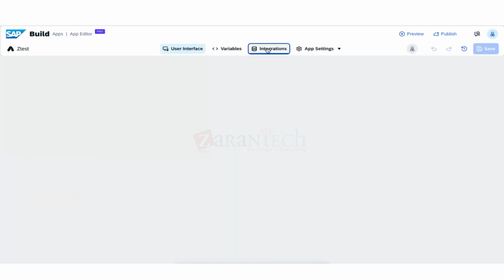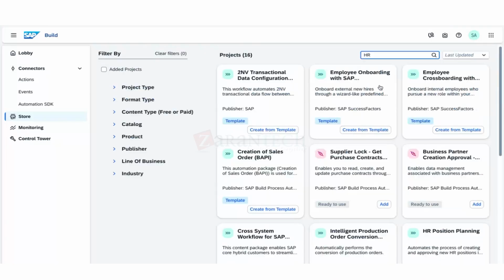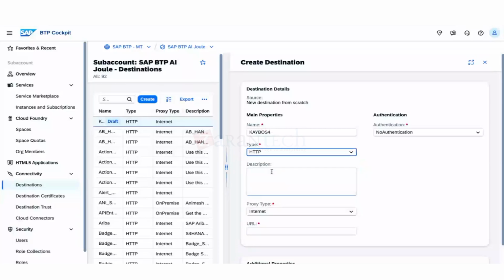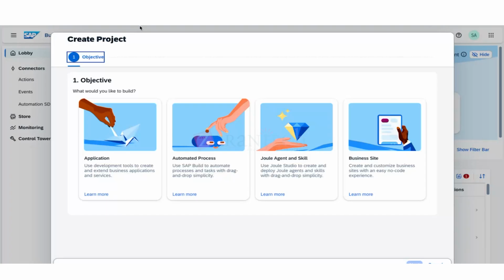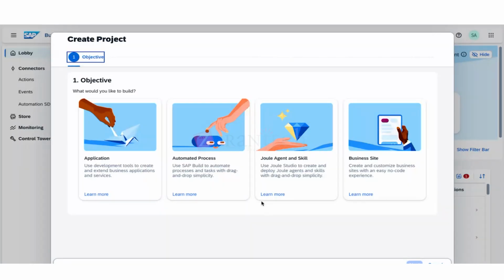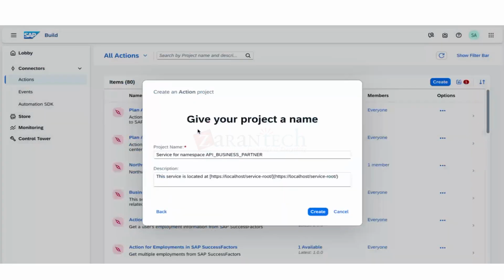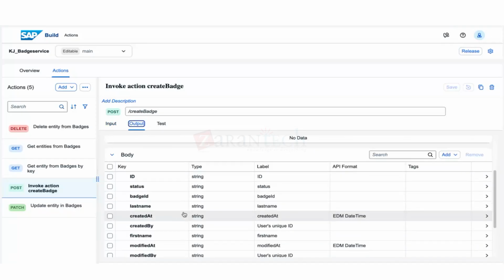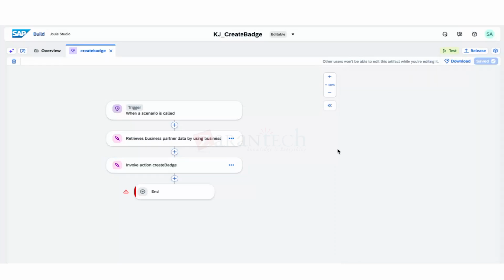Service Connectivity and Partner Data Synchronization | SAP Joule and Build Suite | ZaranTech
Are you secretly frustrated trying to build custom AI skills in SAP Joule, only to get hit with grayed-out buttons, sandbox glitches, and broken data bindings? When you're trying to integrate an S/4HANA backend database or map custom OData destinations into your workflow, hitting a platform showstopper can make you feel completely stuck. In this practical technical breakdown, we pull back the curtain on working with live cloud instances to give you a step-by-step blueprint. Stop wasting hours guessing why your backend data isn't parsing properly or why your test console is completely locked up. Learn how to bypass the common limitations of the sandbox environment and design flawless, real-world conversational AI orchestration directly within the BTP landscape.

In this video, you'll learn:
✅ BTP Destination & Backend Database Integration
✅ Bypassing Sandbox Testing Blocks
✅ Joule Studio & Subscription Architecture
✅ Prompt Engineering & Form Scaffolding
✅ Third-Party API & ID Service Mapping
✅ Cloud Governance & Landscape Security

Stop letting sandbox bugs dictate your technical limits, mastering backend AI orchestration is the ultimate skill that transforms ordinary consultants into highly paid enterprise architects. Take absolute control of the modern cloud landscape and start building intelligent systems that make you completely irreplaceable to global employers.

👉Specialized Knowledge
👉Industry Recognition
👉Increased Efficiency
👉Better Decision-Making
👉Adaptability
👉Networking Opportunities
👉Personal Development
👉Job Security

👉 Assessments
👉 Lab Documents
👉 E-Books
👉 Certification Guides
👉 Configuration Docs
👉 Cheat Sheet